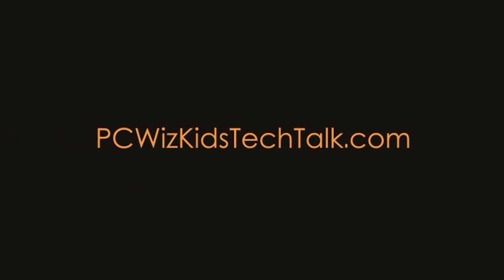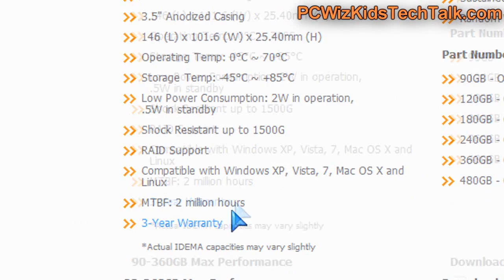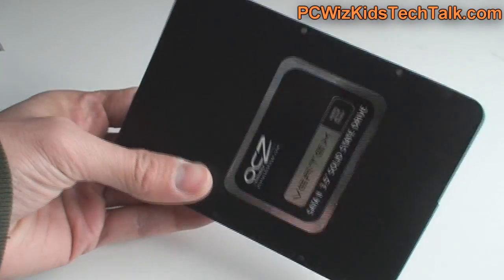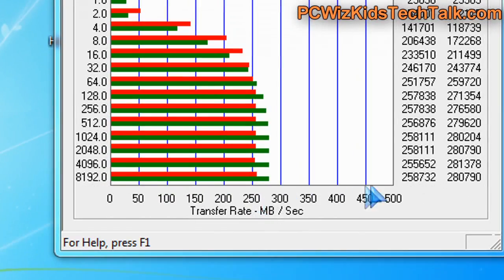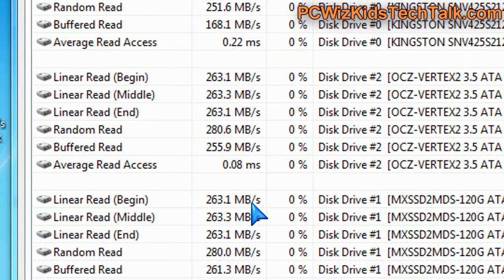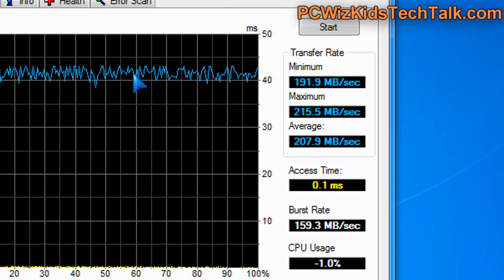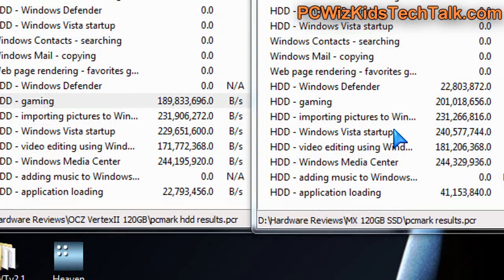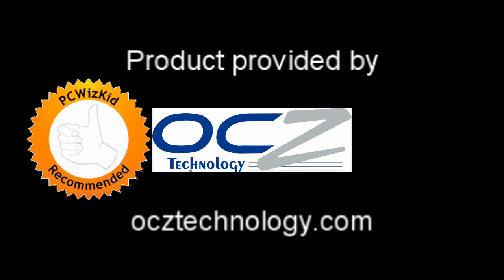OCZ Vertex 2 SATA II 3.5" 120GB SSD Review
for price. This drive is seen at CES 2011